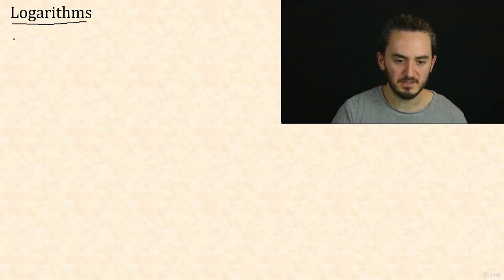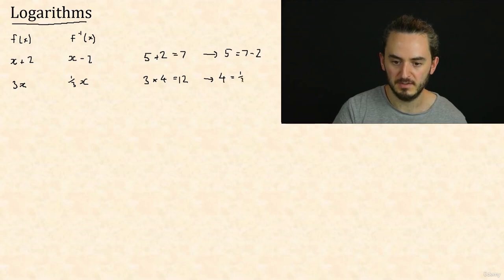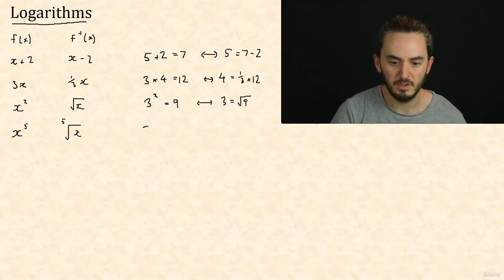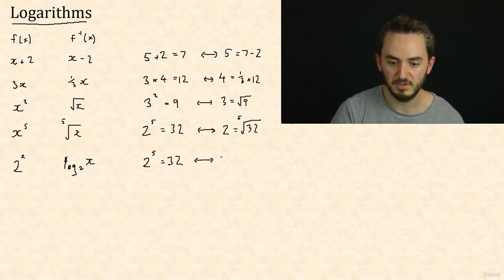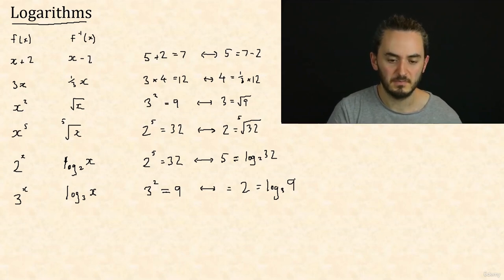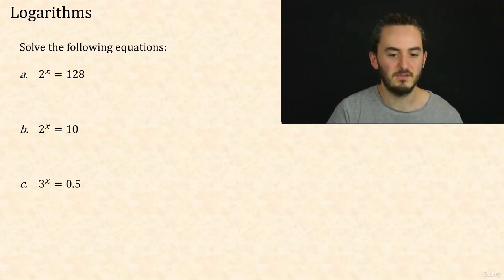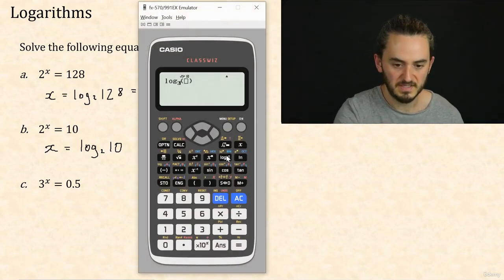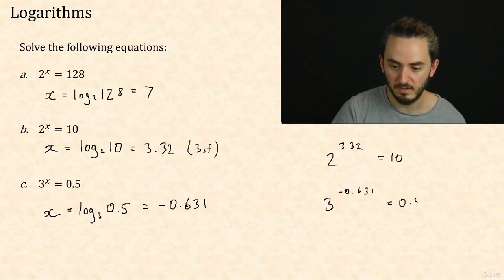5 - Logarithms - Intro | CIE A Level Pure Mathematics 2 & 3